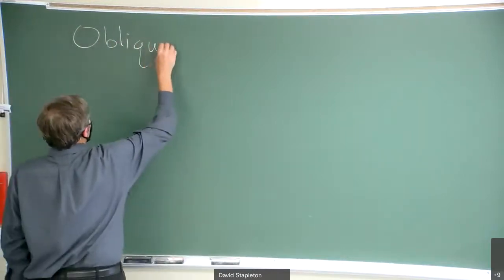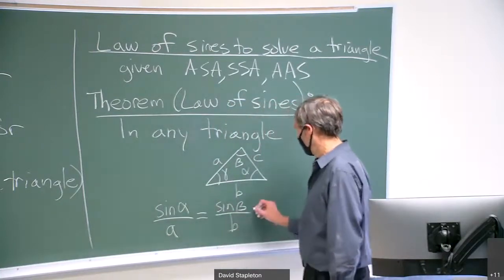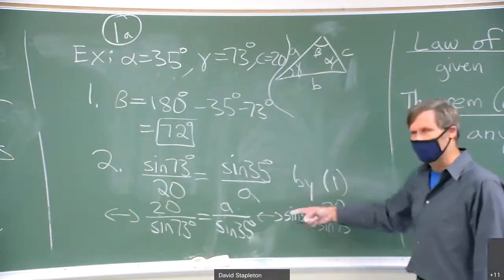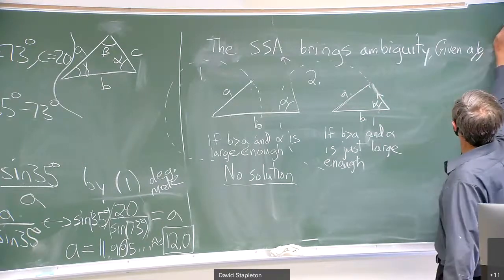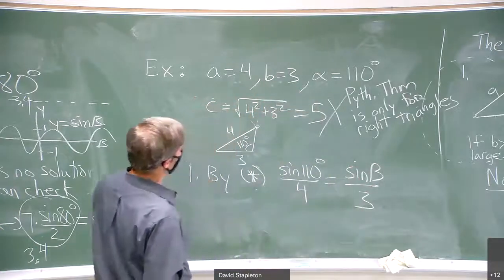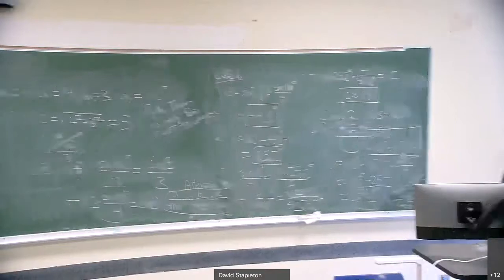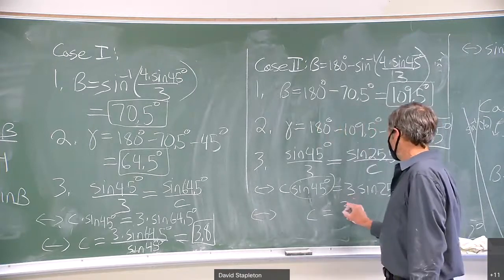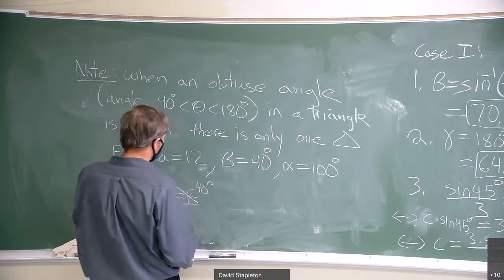8 1 Law of Sines